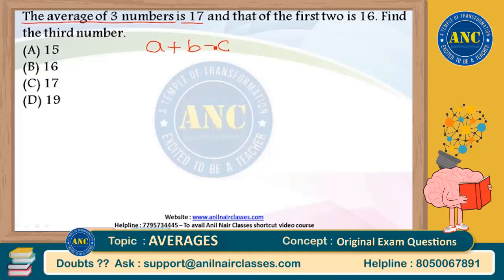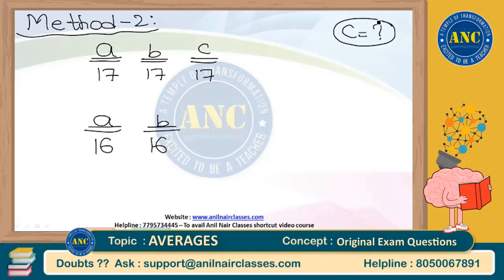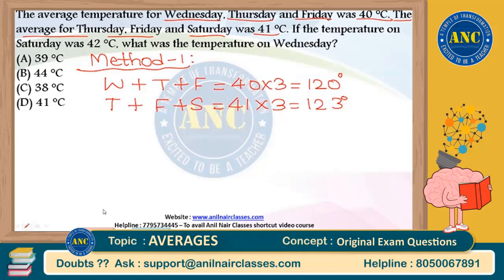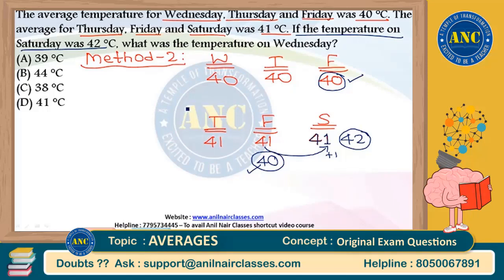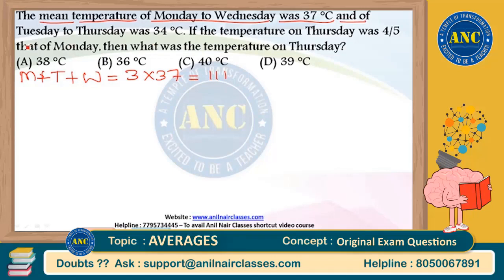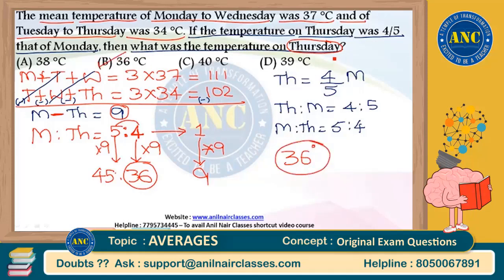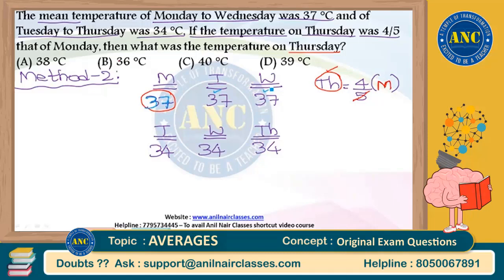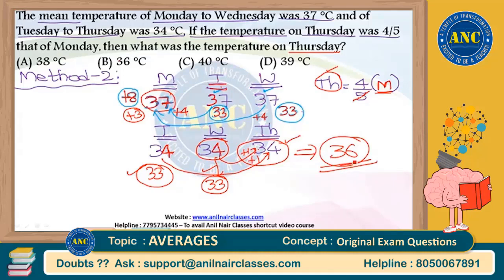Average ( Concept Session-3 ) | BANK | SSC | RRB | AP/TSPSC | Groups | Anil Nair | Download ANC App